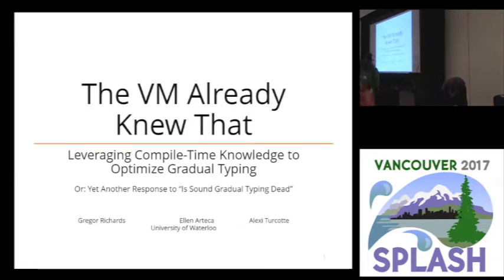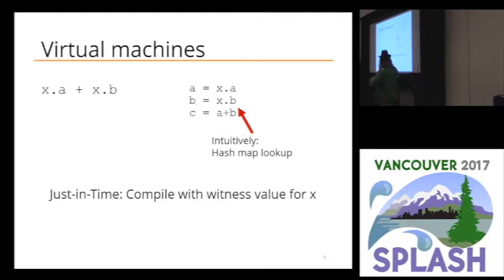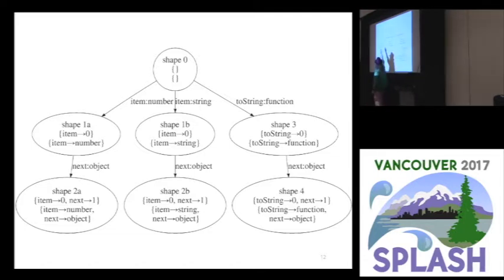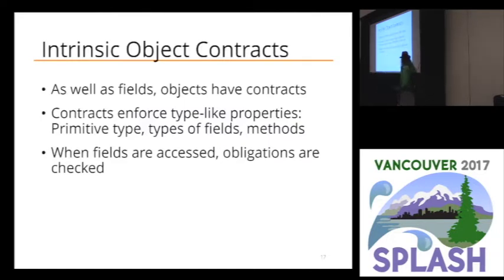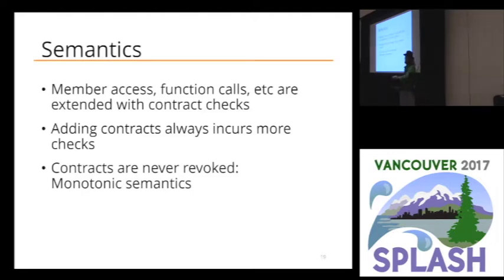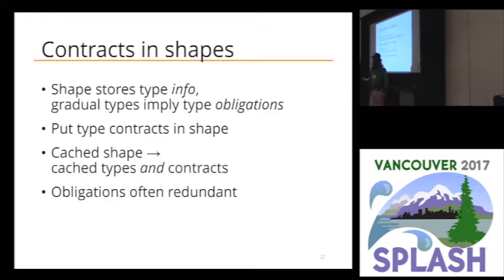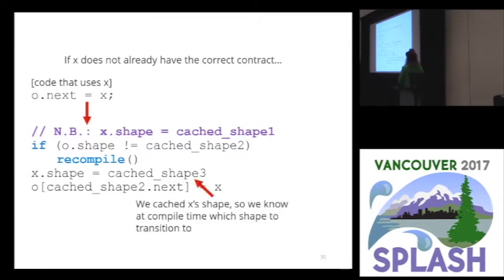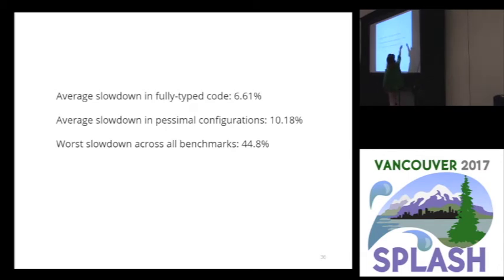The VM Already Knew That: Leveraging Compile-Time Knowledge to Optimize Gradual Typing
Gregor Richards, Ellen Arteca, Alexi Turcotte
Programmers in dynamic languages wishing to constrain and understand the behavior of their programs may turn to gradually-typed languages, which allow types to be specified optionally and check values at the boundary between dynamic and static code. Unfortunately, the performance cost of these run-time checks can be severe, slowing down execution by at least 10x when checks are present. Modern virtual machines (VMs) for dynamic languages use speculative techniques to improve performance: If a particular value was seen once, it is likely that similar values will be seen in the future. They combine optimization-relevant properties of values into cacheable “shapes”, then use a single shape check to subsume checks for each property. Values with the same memory layout or the same field types have the same shape. This greatly reduces the amount of type checking that needs to be performed at run-time to execute dynamic code. While very valuable to the VM’s optimization, these checks do little to benefit the programmer aside from improving performance. We present in this paper a design for intrinsic object contracts, which makes the obligations of gradually-typed languages’ type checks an intrinsic part of object shapes, and thus can subsume run-time type checks into existing shape checks, eliminating redundant checks entirely. With an implementation on a VM for JavaScript used as a target for SafeTypeScript’s safety guarantees, we demonstrate slowdown averaging 7% in fully-typed code relative to unchecked code, and no more than 45% in pessimal configurations.